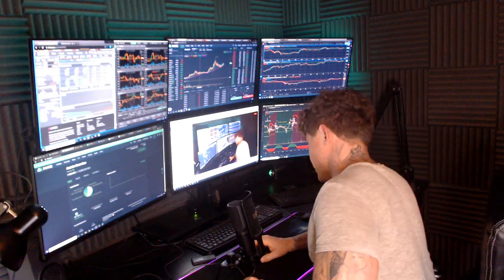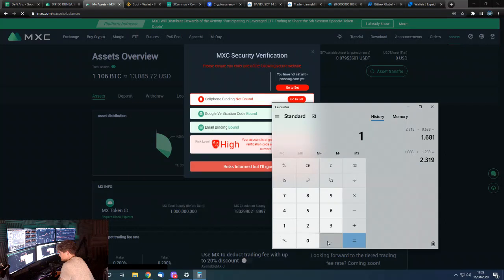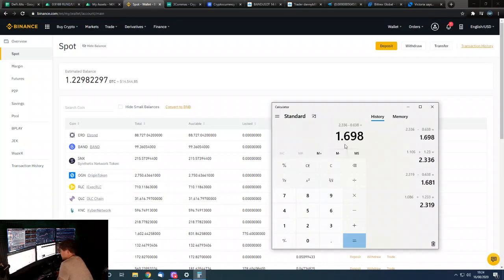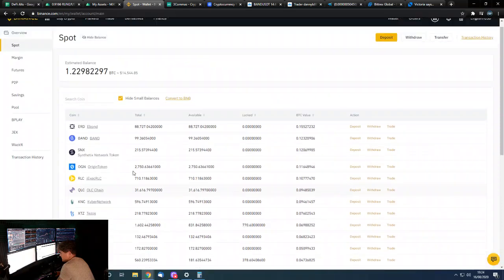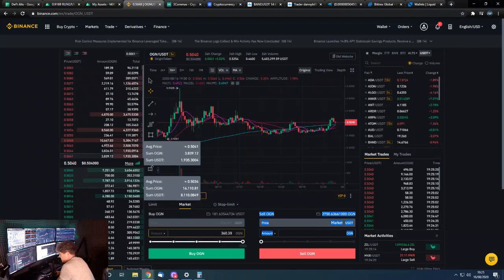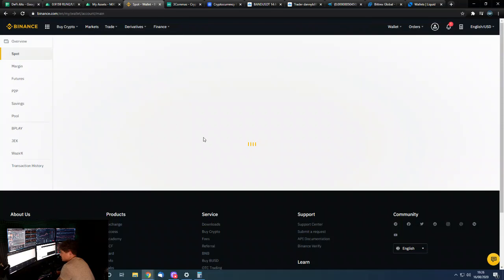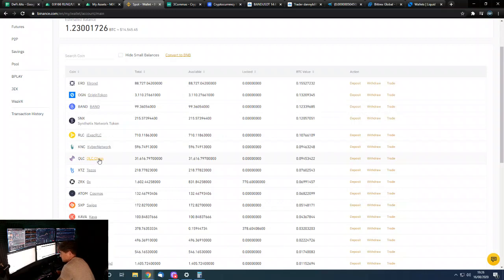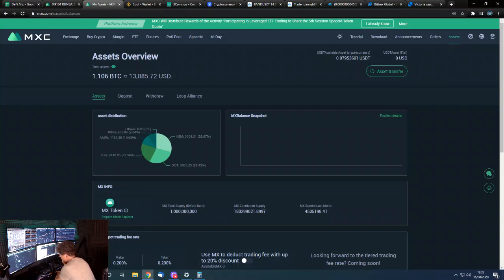🚀 BINANCE CHALLENGE DAY 32 🚀 Real life trading vlog 👌 $8,256 up in 32 days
32 days

2.336 btc (From 1btc starting capital then adding 0.638btc on day 31)

$8,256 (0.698btc) up in 32 days

Also if you would be so kind, retweet my video link tweets :-)

Daily Bitcoin updates for the DMT, Dominator and 'Range & Stop' indicators.